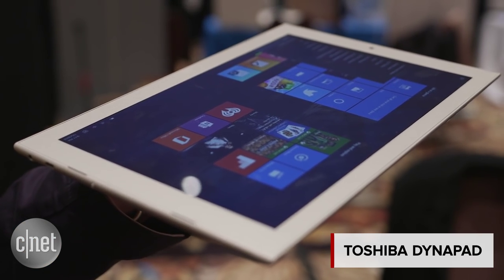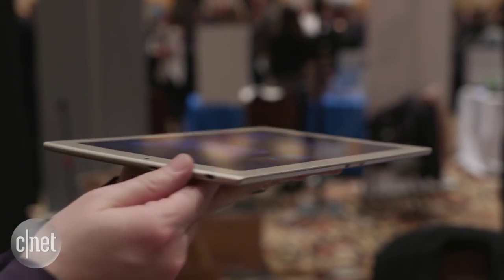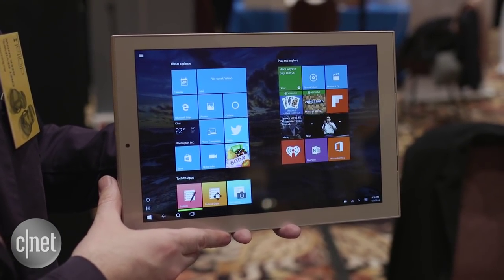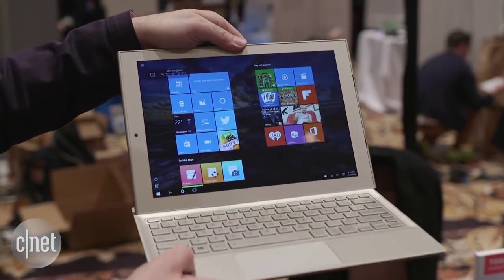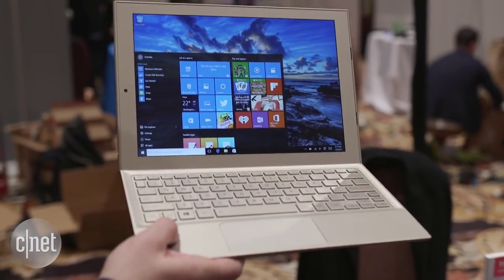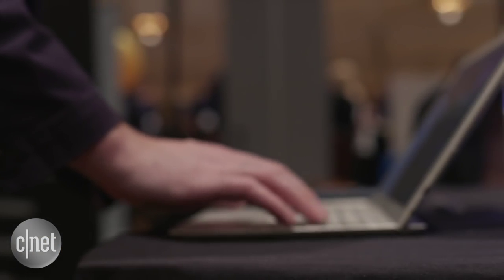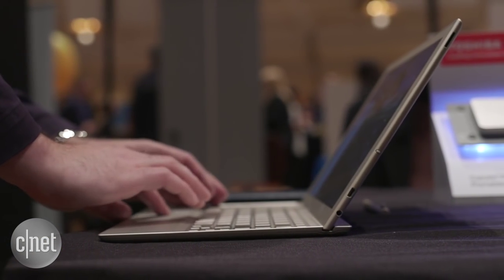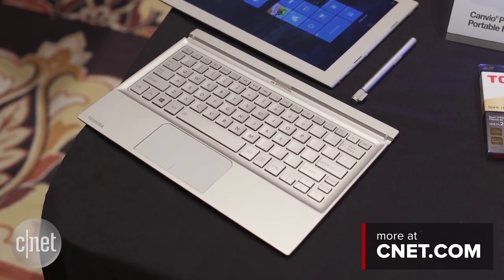Hands-on with Toshiba's skinny dynaPad tablet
At CES 2016, Toshiba has announced that the dynaPad will go on sale in the US in January, for a reasonable $569.